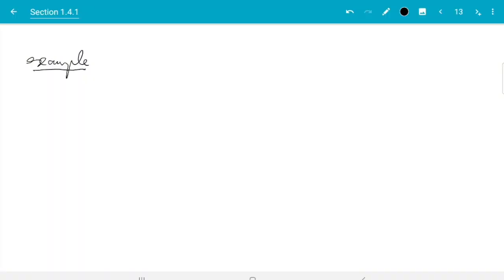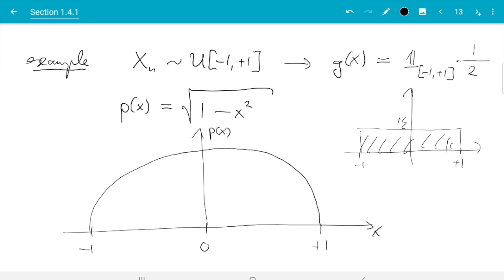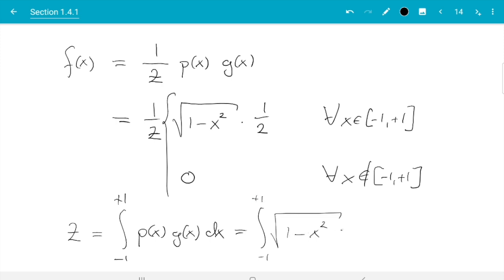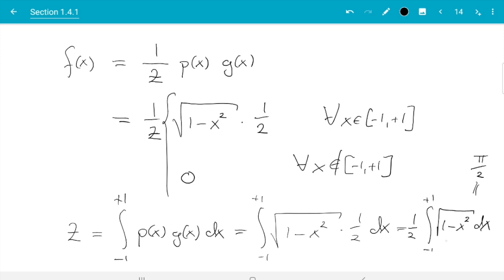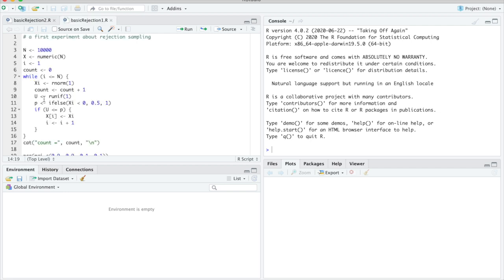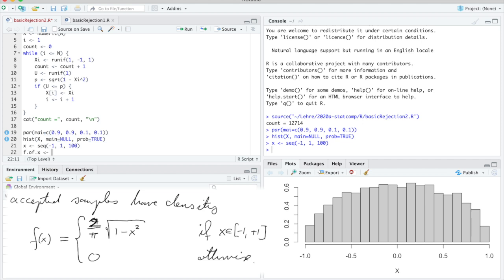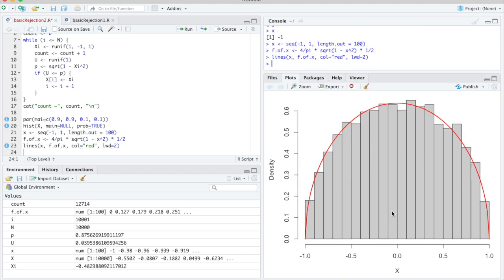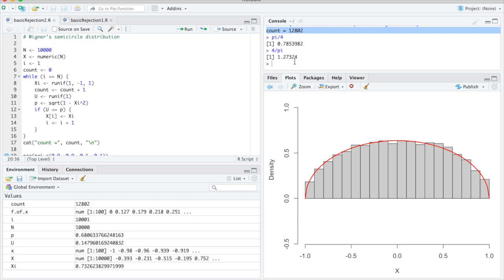Section 1.4.1, part 3 of 3